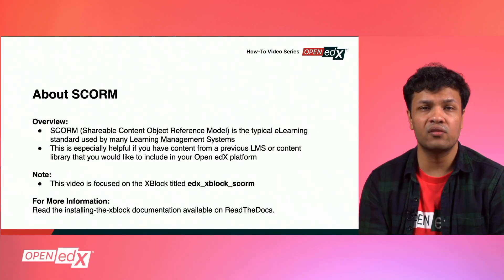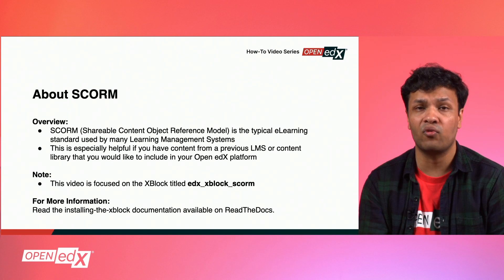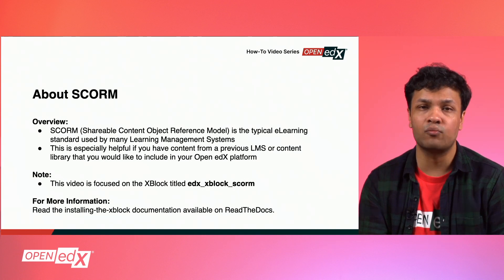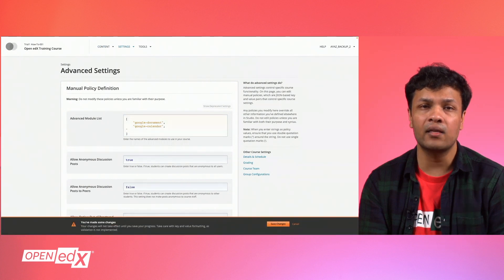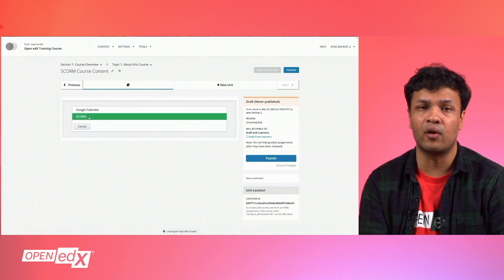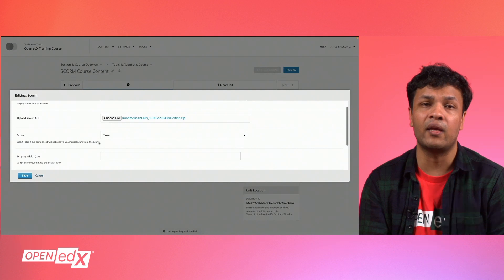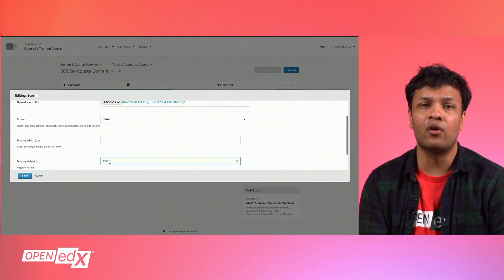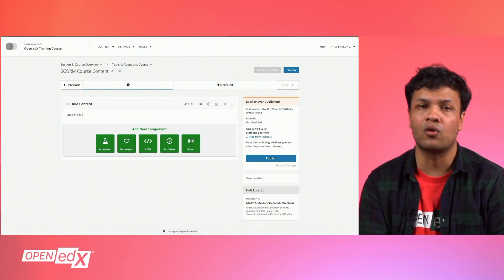How To Leverage SCORM in the Open edX Platform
SCORM is a set of technical standards for LMS's that allow for interoperability to import, launch and track content from multiple sources.

This tutorial will outline how to leverage SCORM in your Open edX LMS  (valid for Open edX releases of Lilac, Maple & Nutmeg).

The content is created by Growth Manager of Edly by Arbisoft, Ayaz Quraishi.

Edly by Arbisoft is an Open edX Partner, who can help you customize, host, and manage the Open edX platform. You can contact them on our